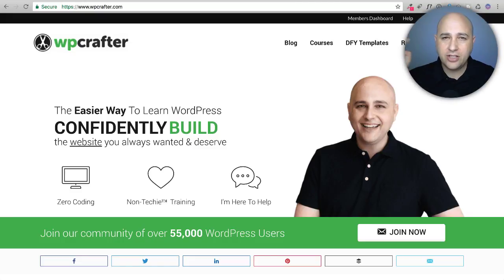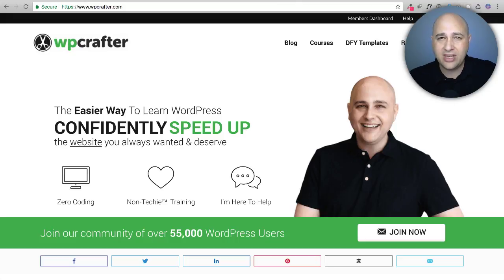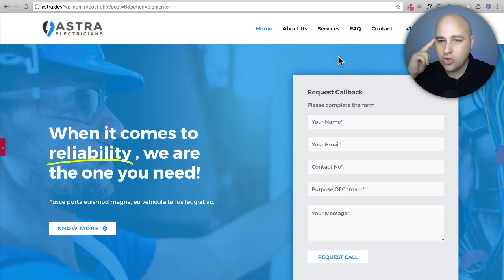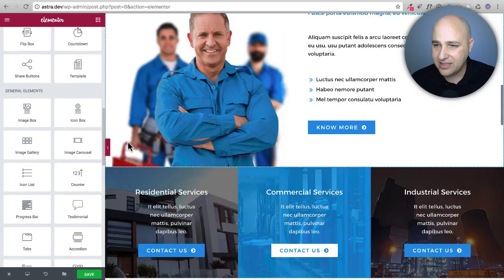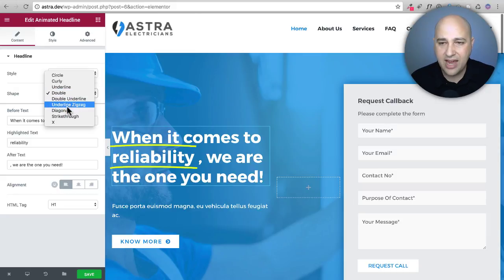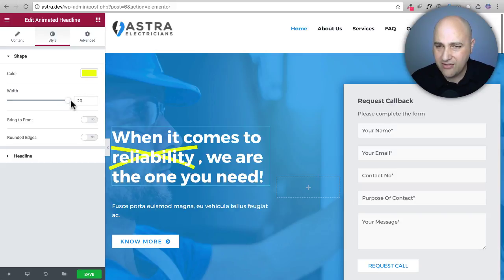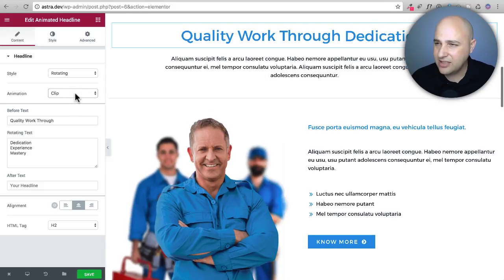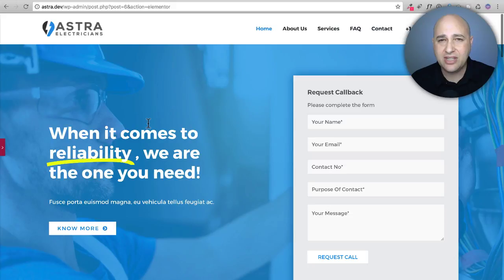How To Add Animated Text To Elementor - Keep Visitors Focused On Your Message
Learn how to add animated text to your Elementor website with this Elementor tutorial. Keep your visitors focused on your message has never been easier.

Well, it's that time again, another Elementor update, and this one brings with it a new feature that you are sure to love.

ANIMATED TEXT!

That's right, the same thing I am using on my homepage, you can now do easier and better on your website with Elementor Pro.

If you don't already own Elementor Pro, here is my special link, that if you did purchase it, I will enroll you in my training course, Elementor Essentials. Click this link for all the details: